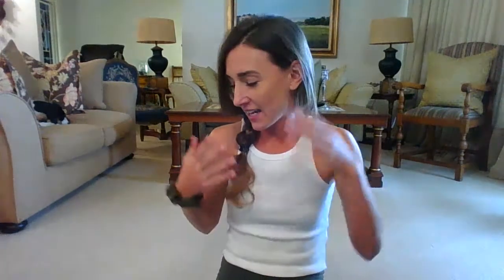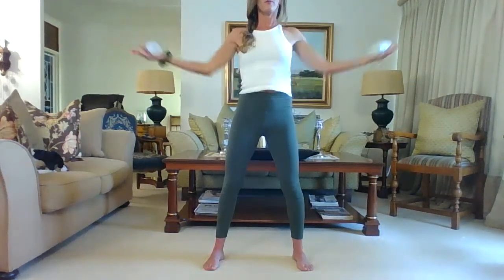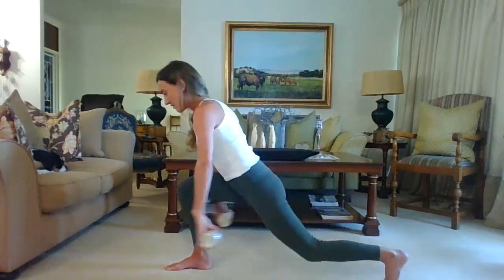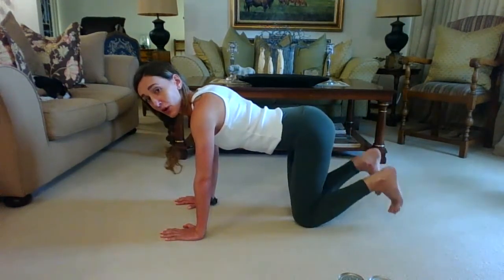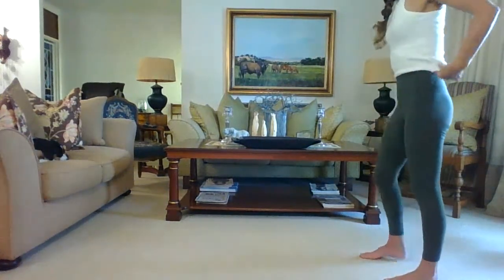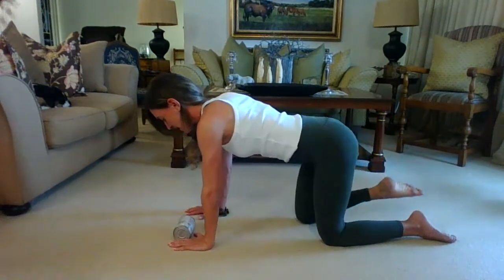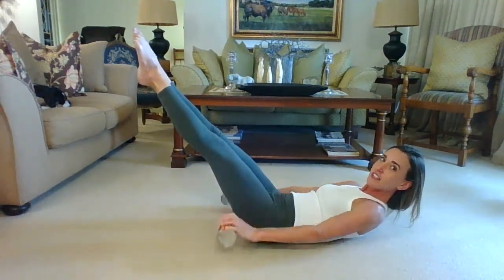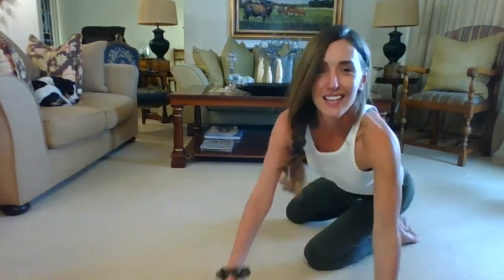At Home Pilates Workout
Join me for a controlled and low impact Pilates Workout that can be done in the comfort of your own home. Remember to listen to your body, breathe and have fun!

Please consult your Doctor or Health Care Professional before starting this workout. If you experience pain or discomfort at any time during this workout, you should stop immediately. By performing these exercises you do so at your own risk. By using this video you understand and agree that Pilates with M.E. will not be held responsible or liable for any injury or loss you may suffer as a result of this workout video.